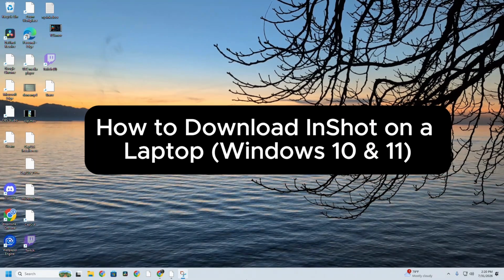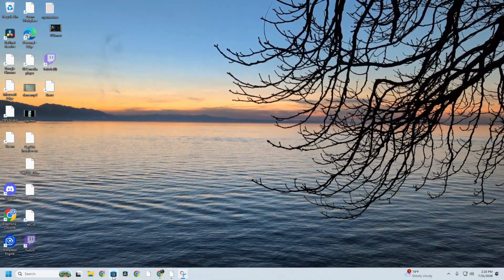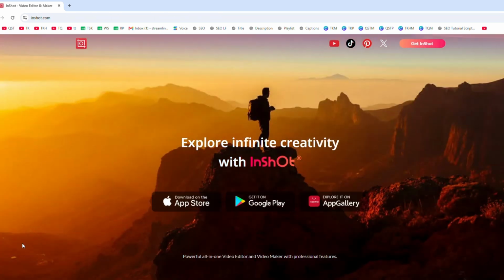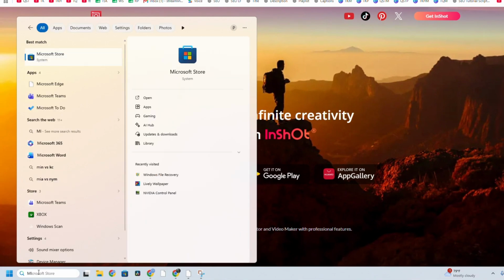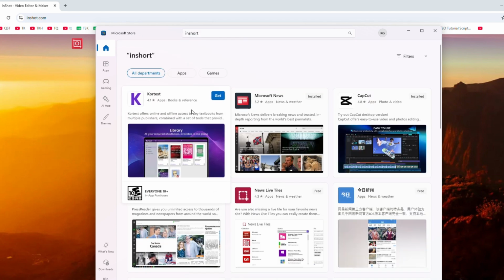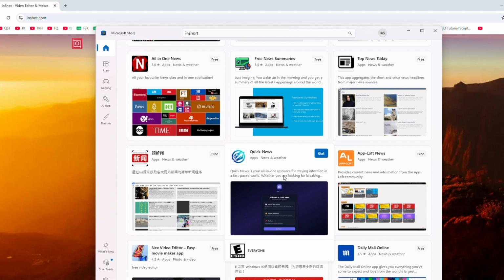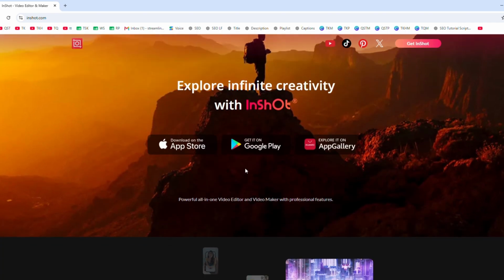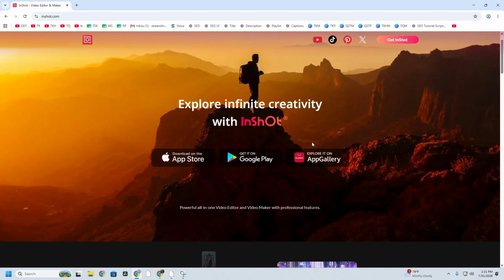How to Download InShot on a Laptop Windows 10 & Windows 11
How to Download InShot on a Laptop Windows 10 & Windows 11 in this step-by-step tutorial. Learn how to download InShot on Windows 11 laptop and install it on your Windows laptop with ease. Whether you want to download InShot on your laptop for video editing or use it on your PC, this guide covers everything you need. You'll discover how to download InShot on a PC and laptop, how to download InShot on your laptop, and how to download InShot on a PC or laptop. You'll also learn how to install InShot on Windows 11 laptop, how to install InShot on a Windows laptop, how to download InShot in laptop, and how to download InShot laptop in 2025 using the latest method.

Timestamps:
0:00 Introduction
0:20 How to Download & Install InShot on Windows 10 & Windows 11
0:58 Sign in to Google Play Store
1:12 Download and Install InShot
1:28 Launch InShot on Your Laptop
1:40 Outro